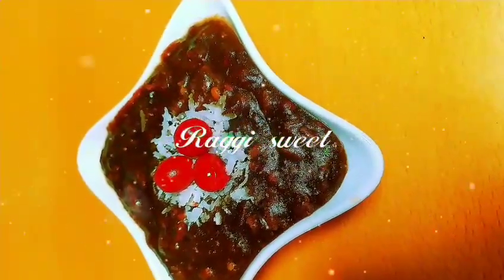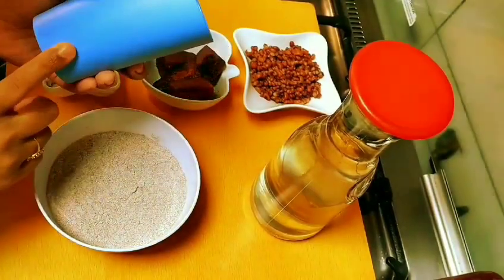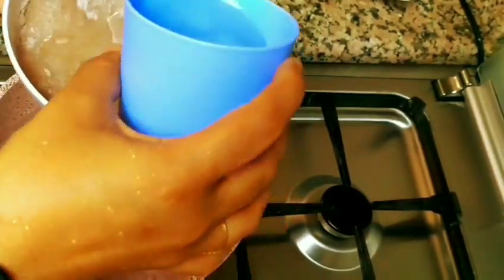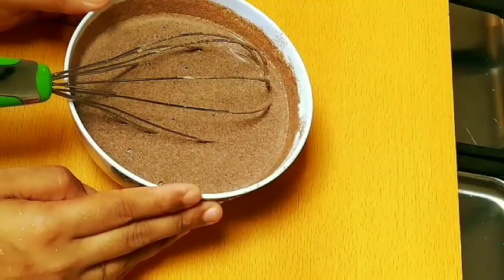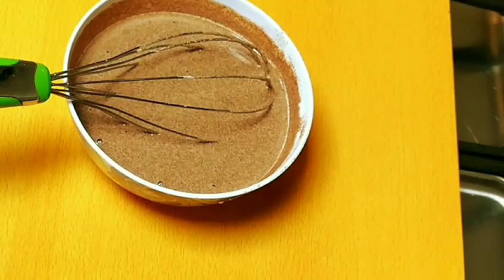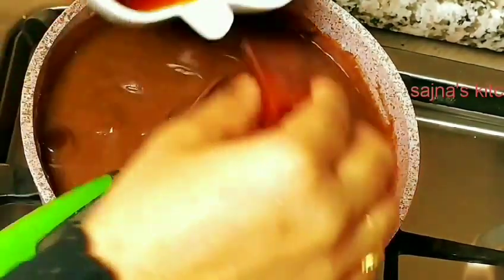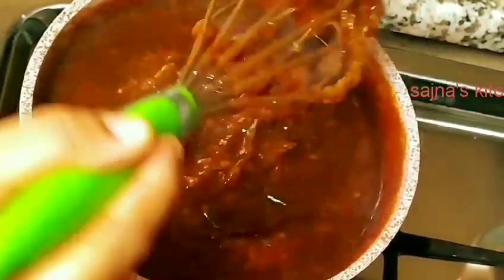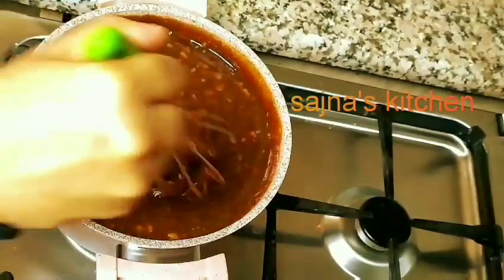Raggi Sweet || Raggi Paayasam ||Raggi Pudding |Muthari sweet ||Dubai Mall Water Fountain video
Ingredients:-
Raggi.           --1 1/2 cup
Jaggery        --250 GM's
Cocunut scrapped ---1/2. Of 1
Red moong beans.  ---1/2 cup
Water.            --3cup+3/4 cup